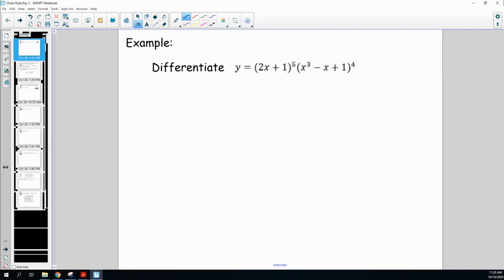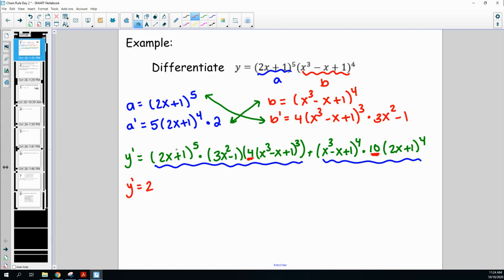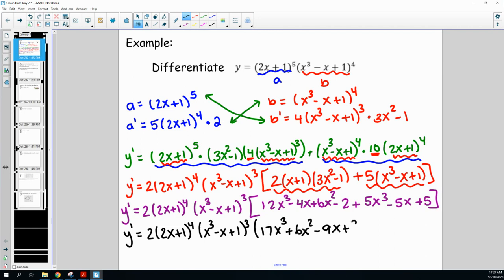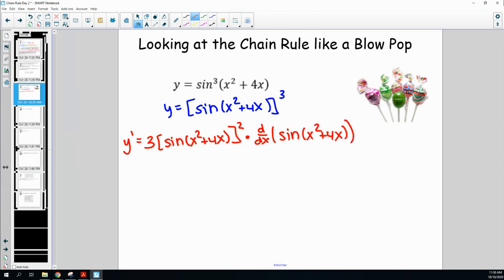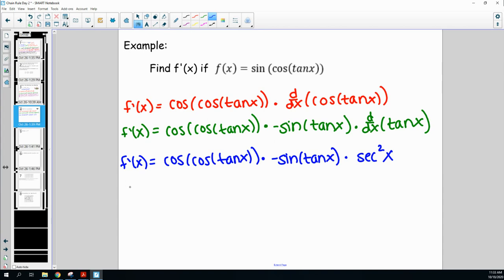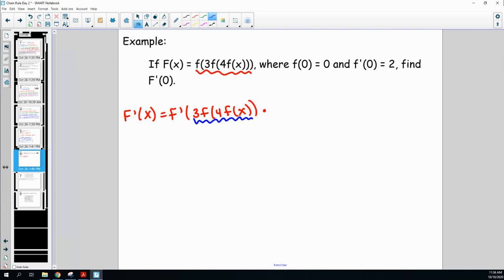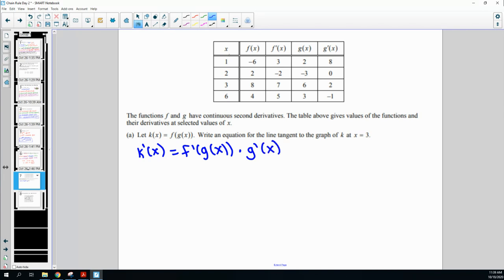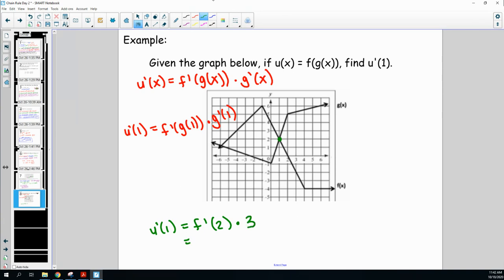Chain Rule Day 2